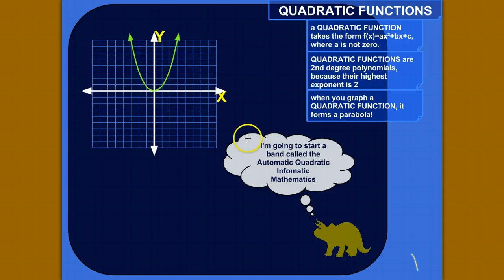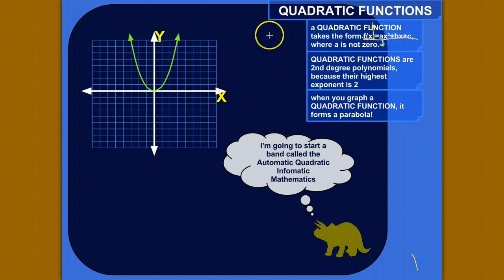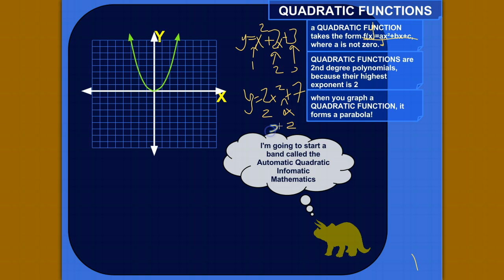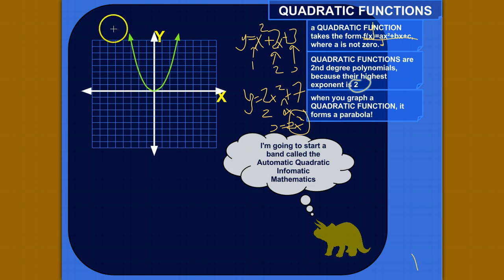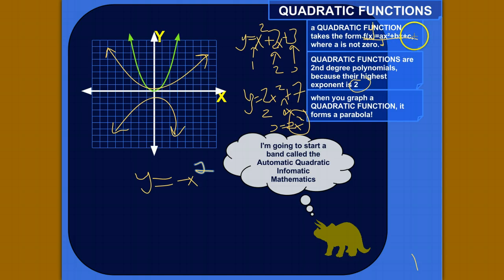Intro to Quadratic Equations!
Here's your Mathceratops-stye intro to an awesome tribe of functions, the quadratics!